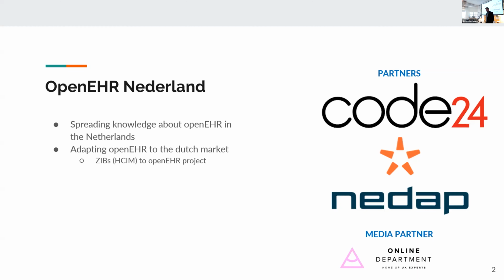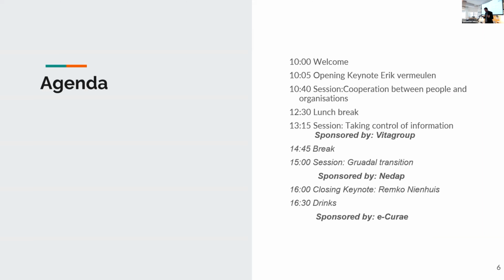openEHR-NL 2022 - Wouter Zanen - Opening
2nd openEHR-NL conference (2022)

Conference opening and agenda

Wouter Zanen (openEHR-NL)